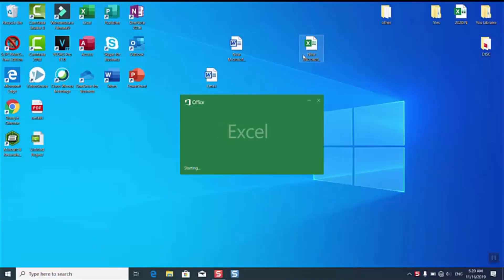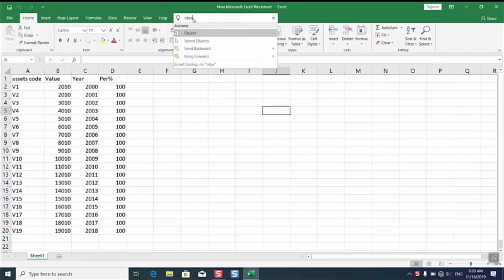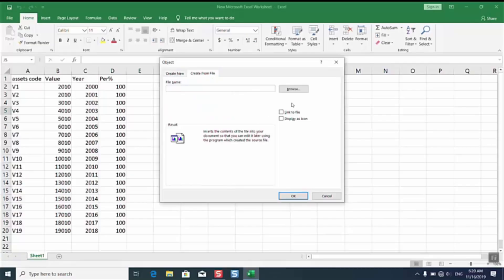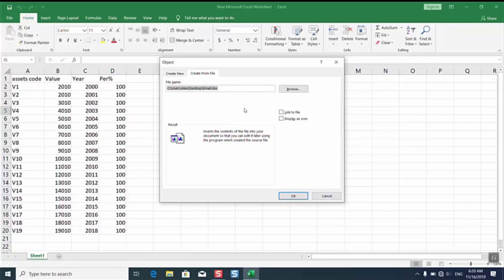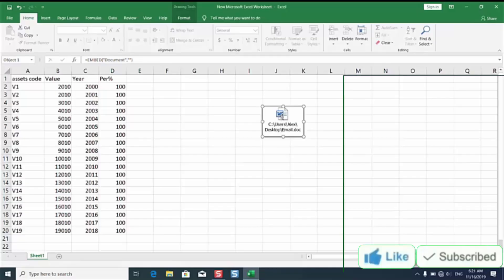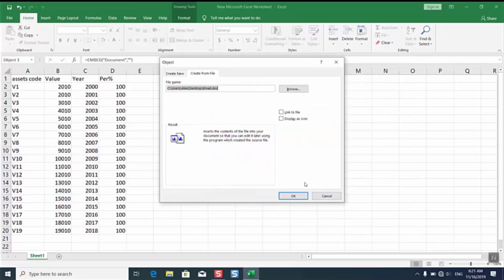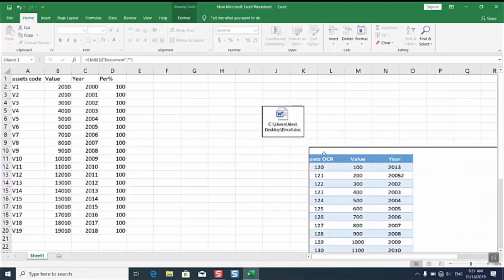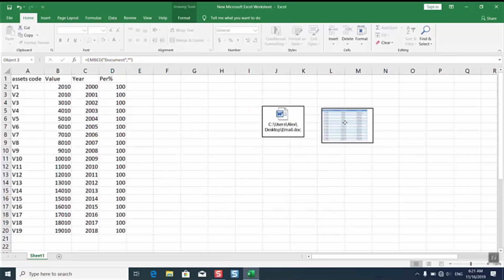how to Insert or embed an Outlook mail in Excel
In this video I will show you how to Insert or embed an Outlook mail in Excel